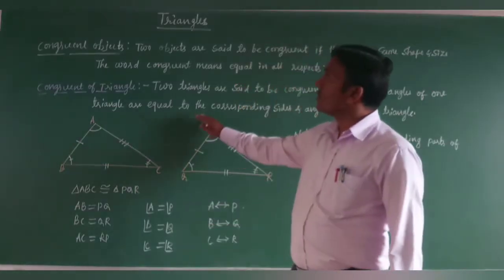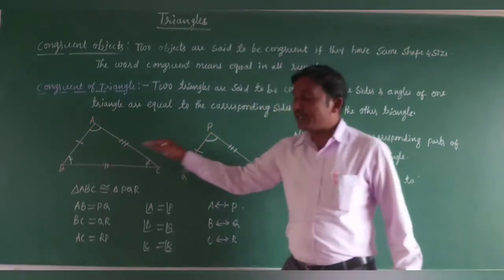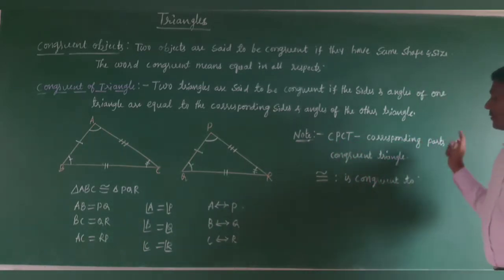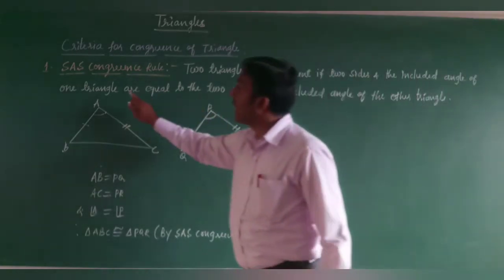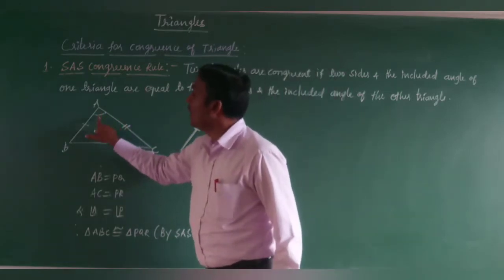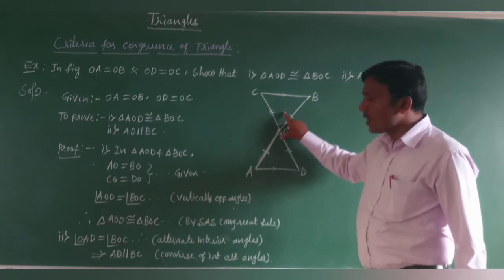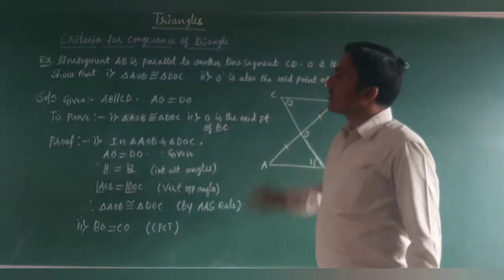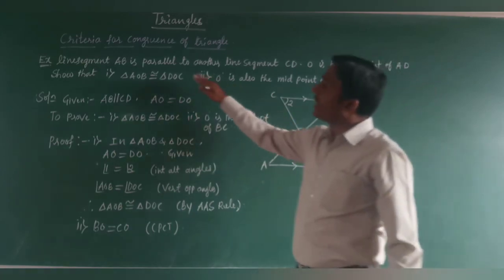CBSE Class IX Chapter -7 Triangles Part -1